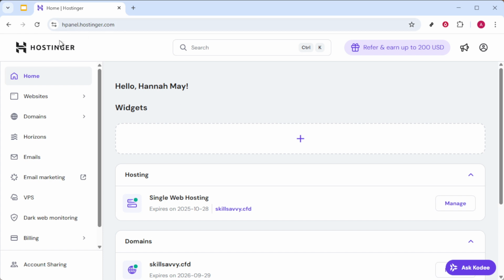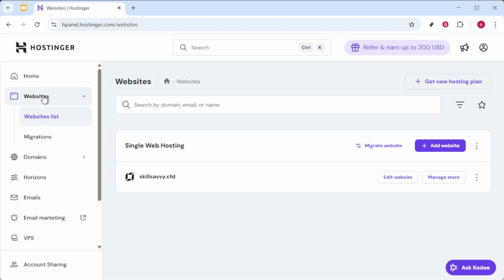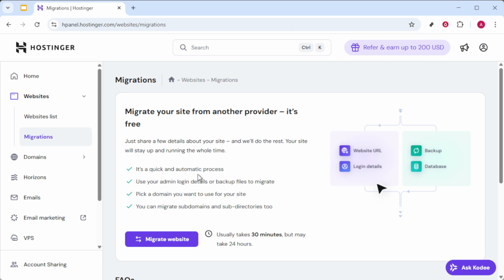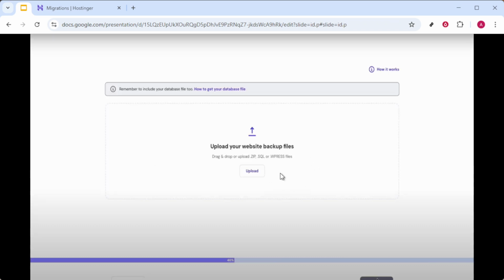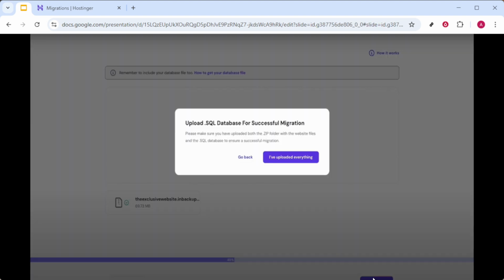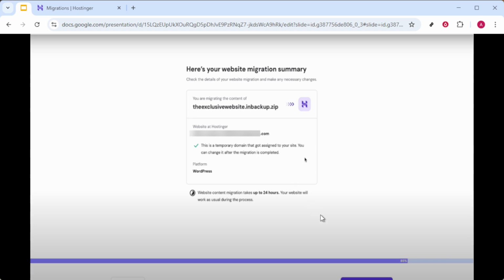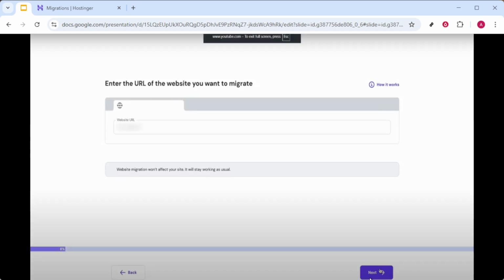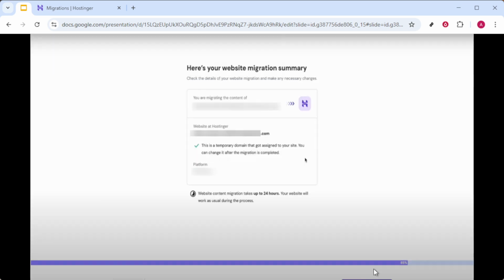How To Perform Internal Migration At Hostinger | Quick Tutorial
Learn how to perform an internal migration at Hostinger quickly and easily in 2025. This step-by-step tutorial is perfect for website owners who want to move their websites between Hostinger servers or accounts without downtime or data loss.

What you’ll learn:
• How to access your Hostinger hosting panel
• Step-by-step internal migration process
• Moving website files, databases, and emails safely
• Tips to avoid common migration errors
• How to verify your website after migration

👉 Start your internal migration on Hostinger here: [YOUR_LINK]